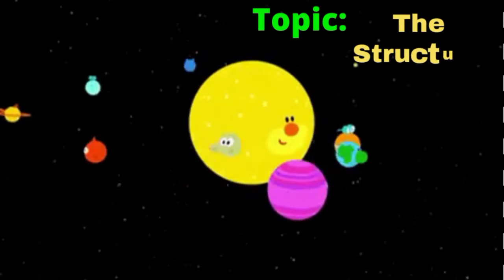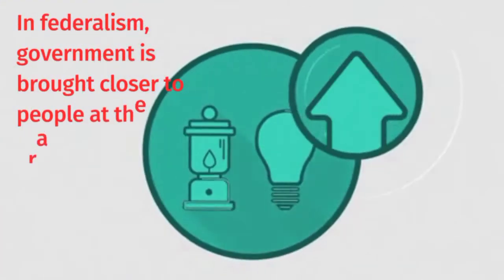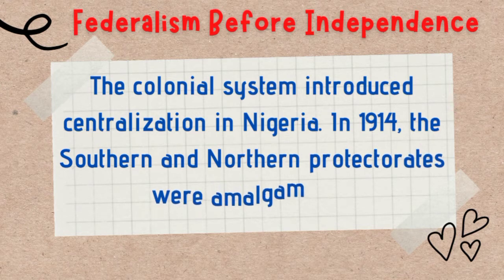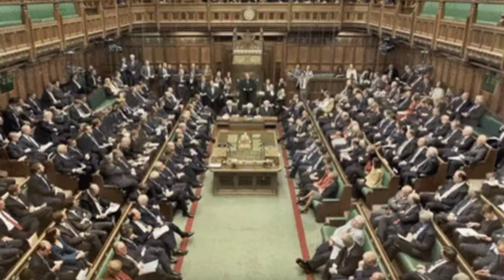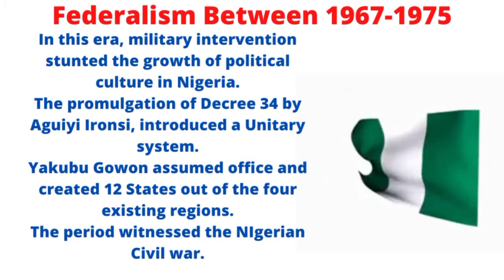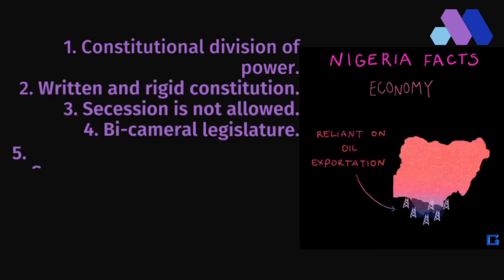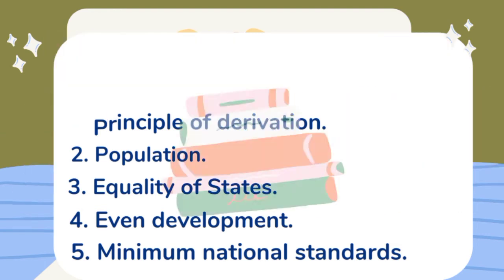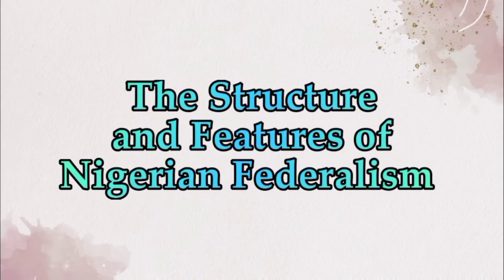The Structure and Features of Nigerian Federalism